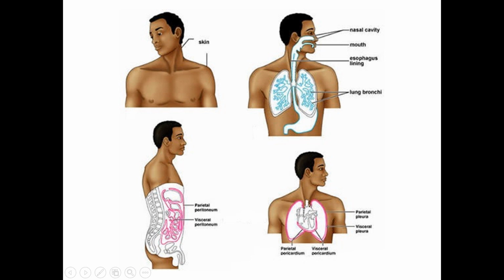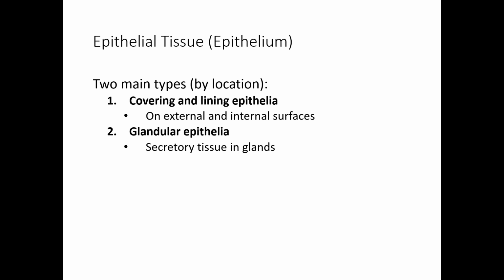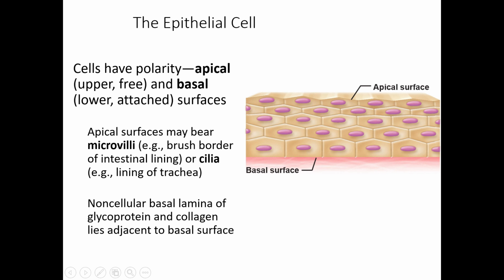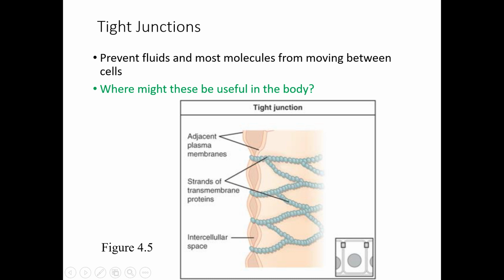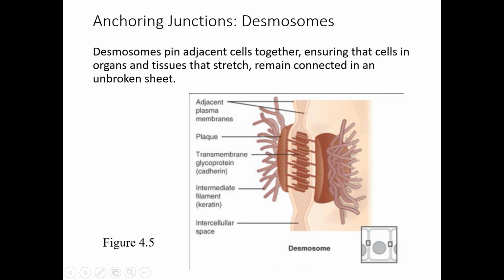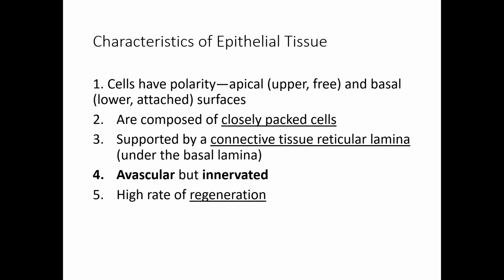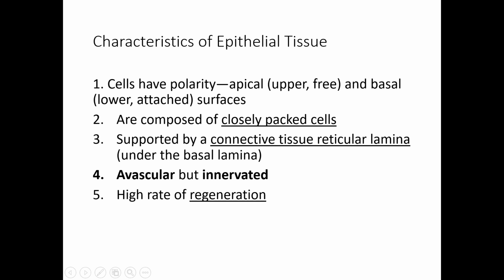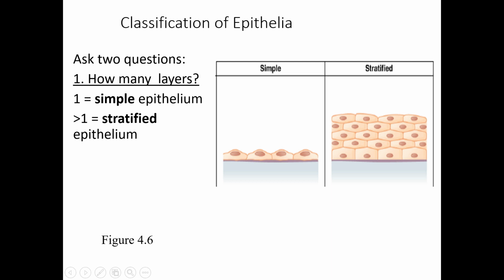Chapter 4, Part 1 B